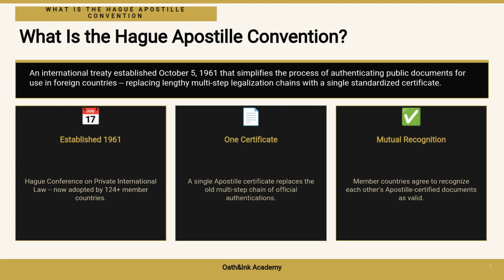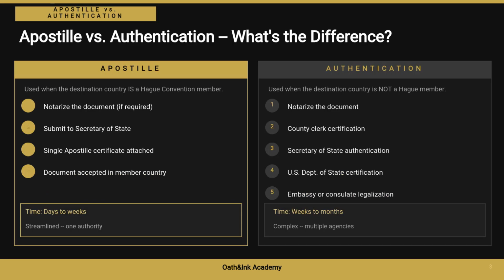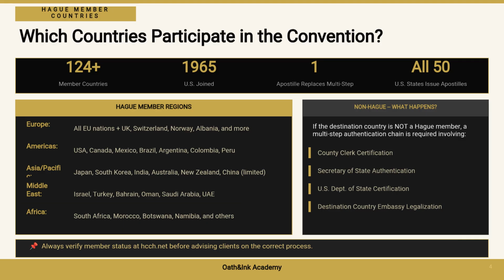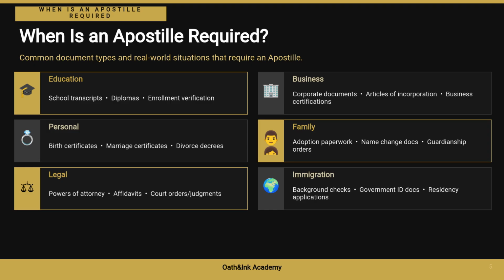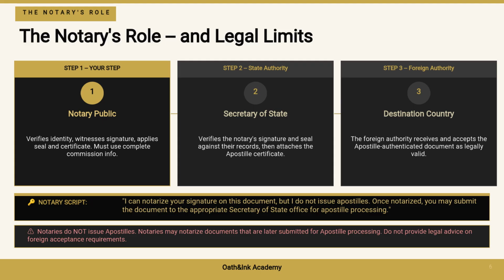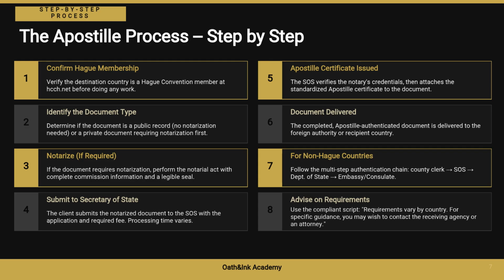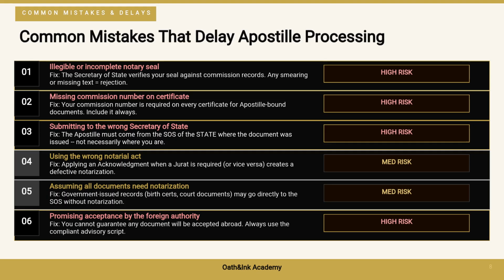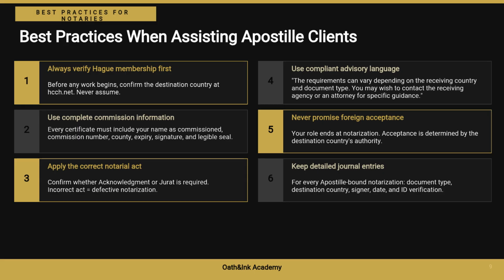Hague Apostille Convention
Confused about Apostilles, document authentication, and the Hague Convention? In this beginner-friendly training, Oath & Ink Academy explains the Hague Apostille Convention, how Apostilles work, when they are required, and the important role notaries play in the process.

Learn the difference between Apostille and Authentication, how to determine if a country is a Hague Convention member, common mistakes that cause delays, and the compliant scripts every notary should use when assisting clients with international documents.

In this video:
✔️ What the Hague Apostille Convention is
✔️ Apostille vs. Authentication explained
✔️ Hague member countries
✔️ Documents that commonly require Apostilles
✔️ The notary's role and legal limitations
✔️ Step-by-step Apostille process
✔️ Common mistakes and delays
✔️ Best practices for notaries
✔️ Professional client scripts
✔️ How to avoid compliance issues

Welcome to Oath & Ink Academy—helping notaries build confidence, professionalism, and compliance.